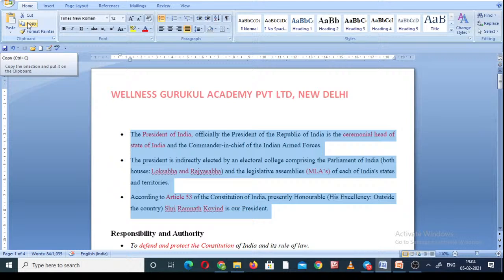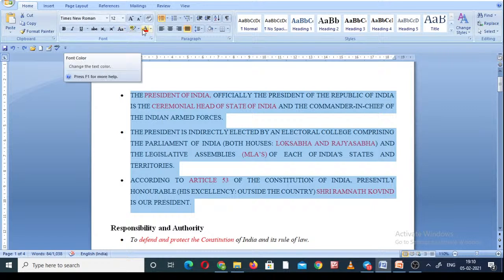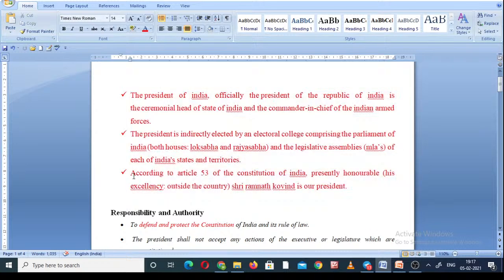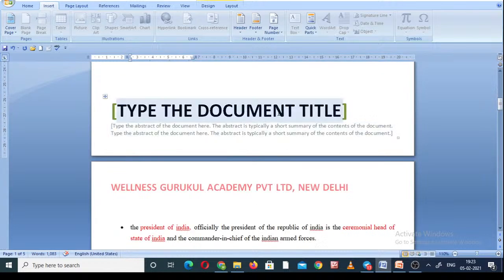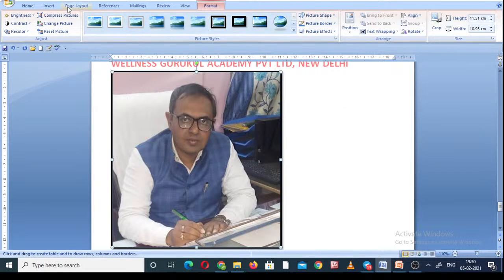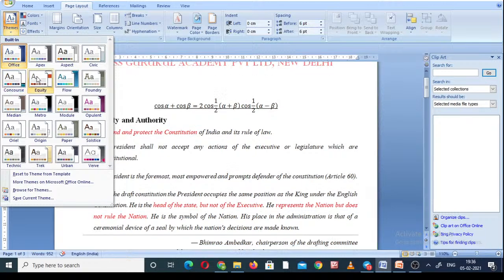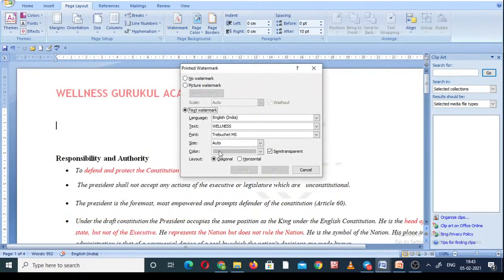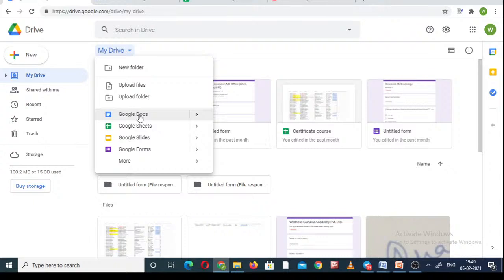Wellness Gurukul Academy